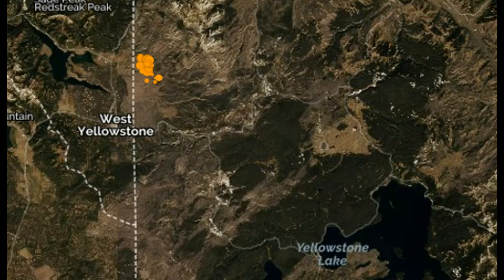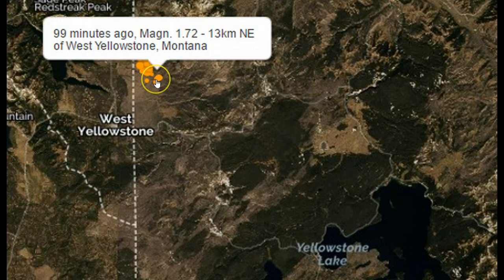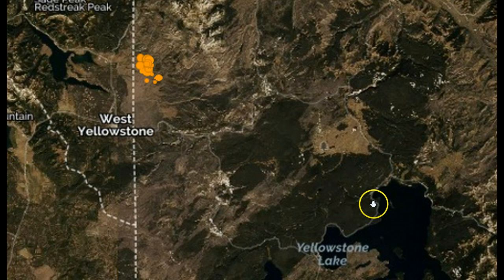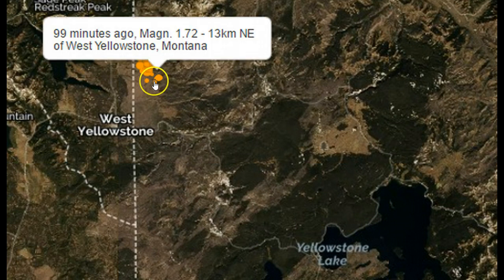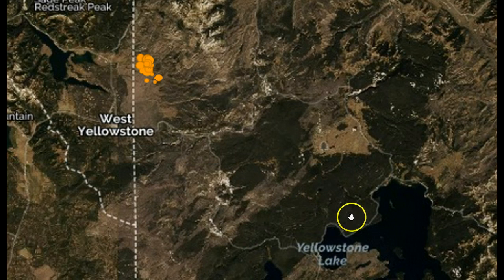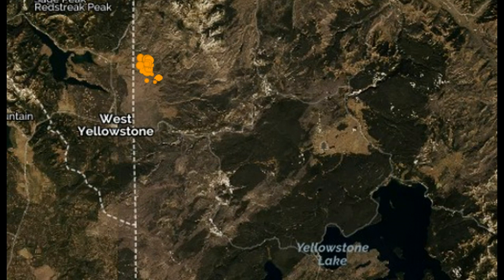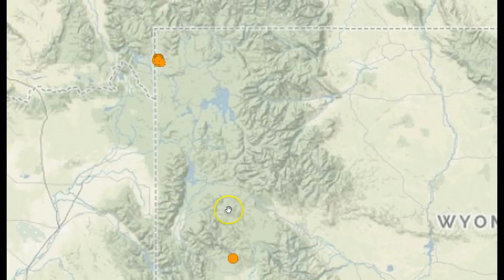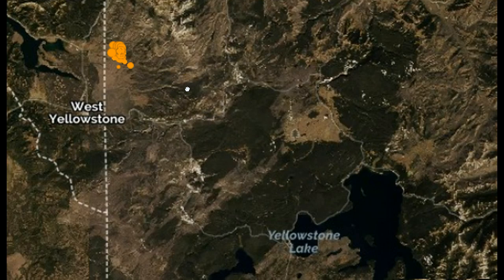Yellowstone Volcano Hit by 72 Earthquakes In 24 Hours, Quakes Moving Toward Caldera Area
USGS Has listed 72 Earthquakes in this area of Yellowstone in the past 24 Hours. This swarm was set off by a shallow 4.4 Earthquake. We also have NASA flying an Infrared Observatory over the Super Volcano. This quake activity could be a sign of underground magma on the move. The smaller quakes are starting to work their way toward the Caldera area. I will continue to update with info as things change.